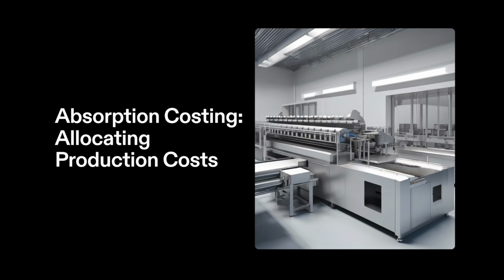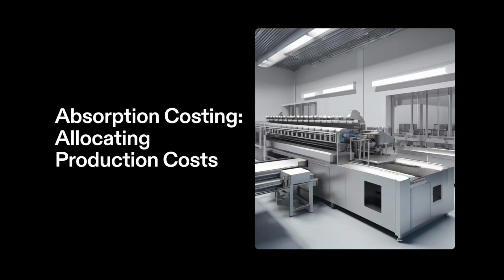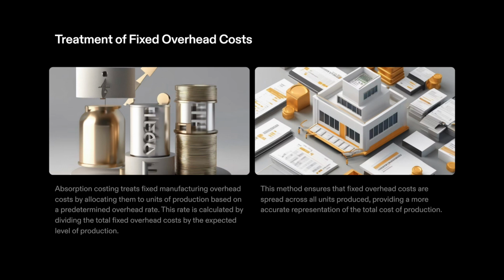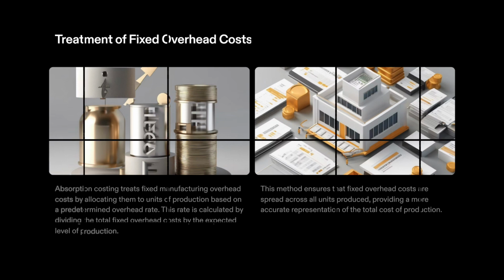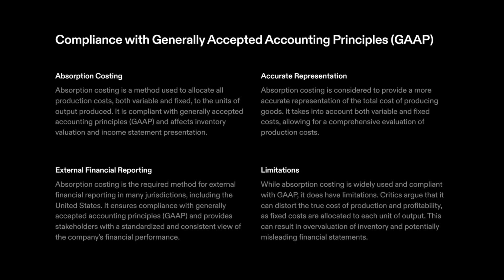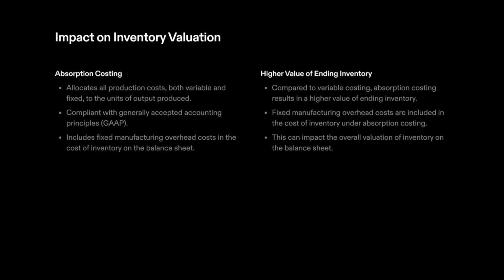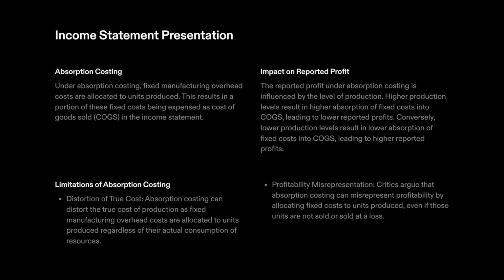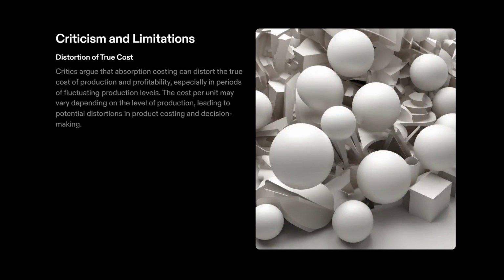Absorption Costing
Absorption costing is a method used to allocate all production costs, both variable and fixed, to the units of output produced. Under absorption costing, the cost of producing a product includes not only the direct materials, direct labor, and variable manufacturing overhead but also a share of fixed manufacturing overhead costs. These fixed manufacturing overhead costs include expenses such as rent, utilities, and depreciation of factory equipment, which do not vary with the level of production.

Key points about absorption costing include:

Treatment of Fixed Overhead Costs: In absorption costing, fixed manufacturing overhead costs are allocated to units of production based on a predetermined overhead rate. This rate is calculated by dividing the total fixed overhead costs by the expected level of production, often measured in terms of direct labor hours, machine hours, or units produced.

Compliance with Generally Accepted Accounting Principles (GAAP): Absorption costing is the required method for external financial reporting under generally accepted accounting principles (GAAP) in many jurisdictions, including the United States. This is because absorption costing is considered to provide a more accurate representation of the total cost of producing goods, including both variable and fixed costs.

Impact on Inventory Valuation: Absorption costing affects the valuation of inventory on the balance sheet. Since fixed manufacturing overhead costs are included in the cost of inventory under absorption costing, the value of ending inventory is higher compared to variable costing, which only includes variable production costs in inventory valuation.

Income Statement Presentation: Absorption costing allocates fixed manufacturing overhead costs to units produced, resulting in a portion of these fixed costs being expensed as cost of goods sold (COGS) in the income statement. As a result, the reported profit under absorption costing is influenced by the level of production, with higher production levels leading to lower fixed manufacturing overhead costs per unit and higher reported profits.

Criticism and Limitations: Critics of absorption costing argue that it can distort the true cost of production and profitability, especially in periods of fluctuating production levels. Since fixed overhead costs are allocated to units of production, the cost per unit may vary depending on the level of production, leading to potential distortions in product costing and decision-making.

Overall, absorption costing is a widely used method of cost allocation that helps businesses determine the total cost of producing goods by including both variable and fixed manufacturing overhead costs. While it is required for external financial reporting purposes, businesses may also use other costing methods, such as variable costing, for internal decision-making and performance evaluation.